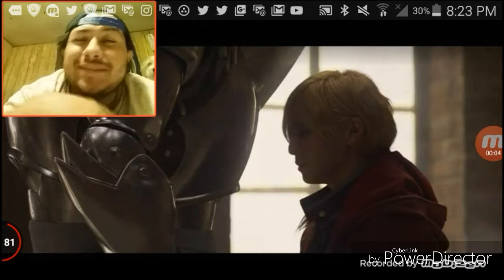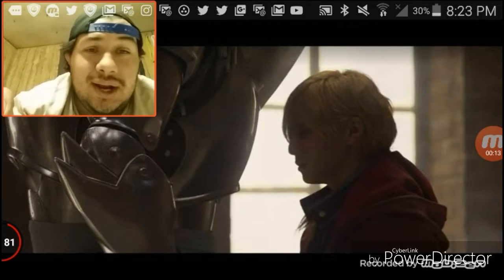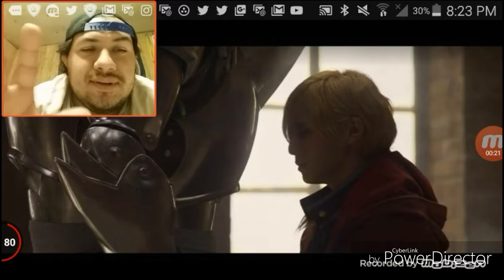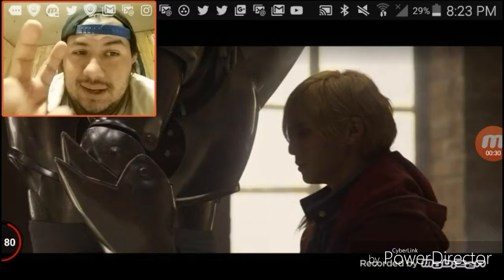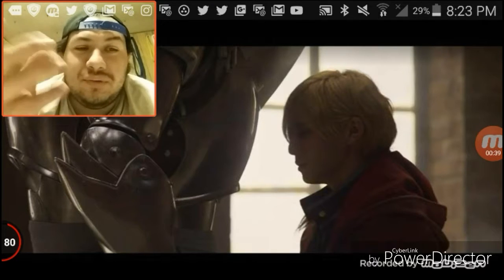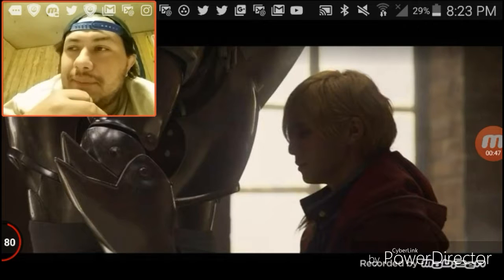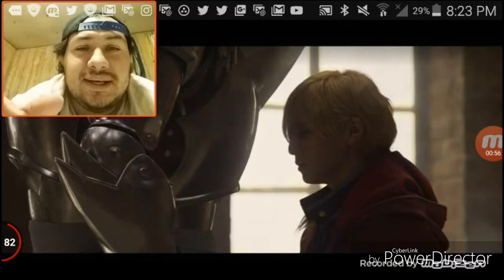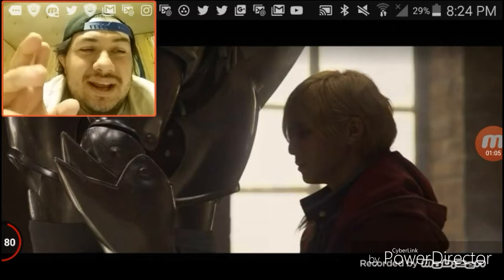Reaction Video "Full Metal Alchemist Live Action Movie 2017 Winter